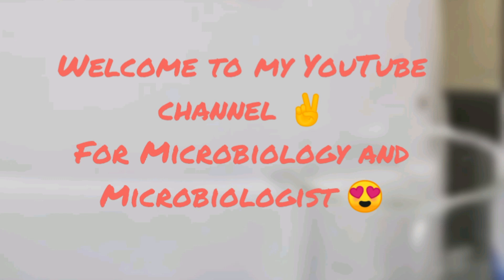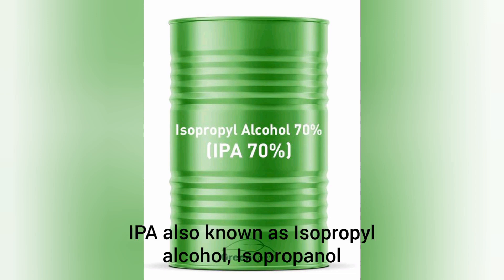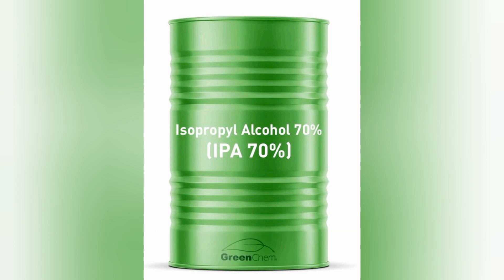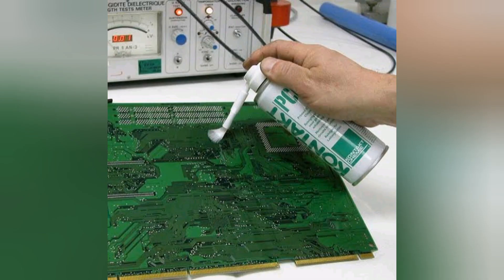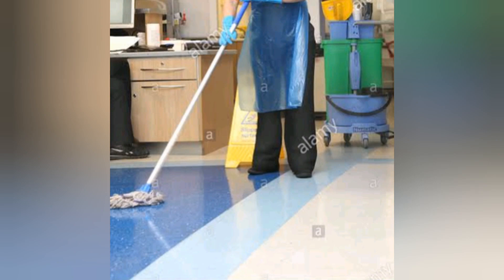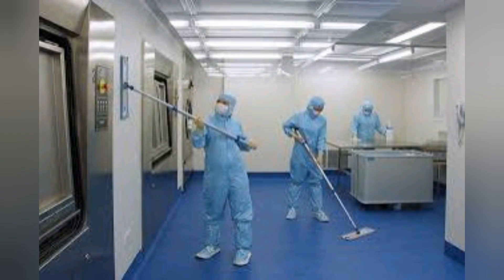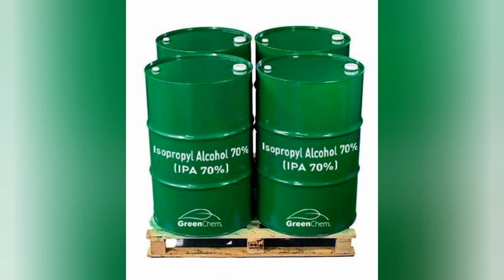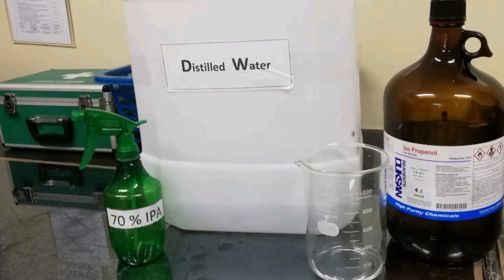Isopropyl alcohol as a disinfectant | IPA as a disinfectant | Disinfectant for cleaning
This video is related to the isopropyl alcohol and preparation of 70% isopropyl alcohol. The isopropyl alcohol we use in microbiology lab as a disinfectant and cleaner.

Join us and like our Facebook page for jobs and other updates, any queries than ask through our Facebook page: